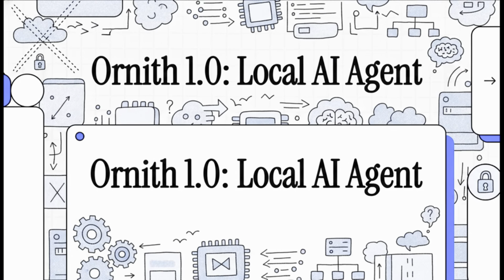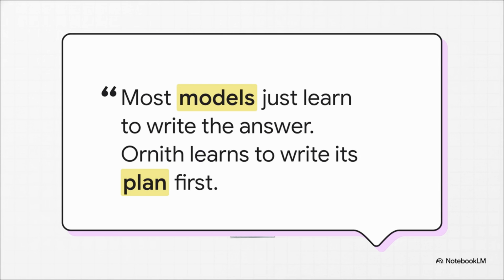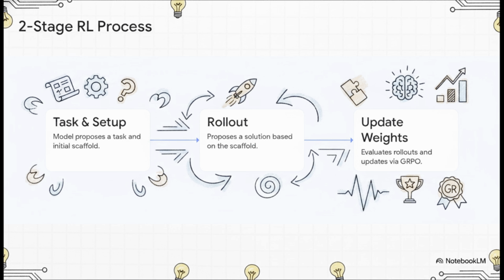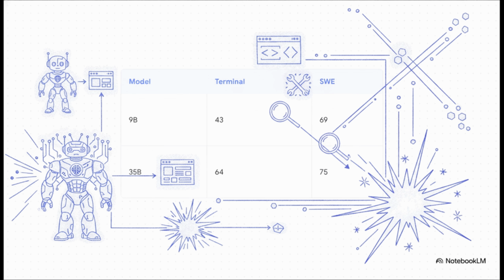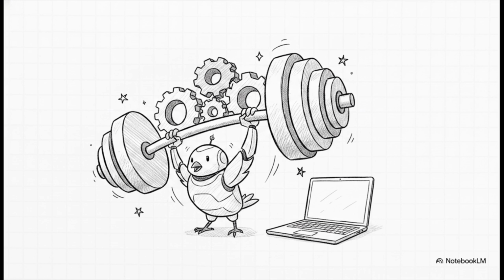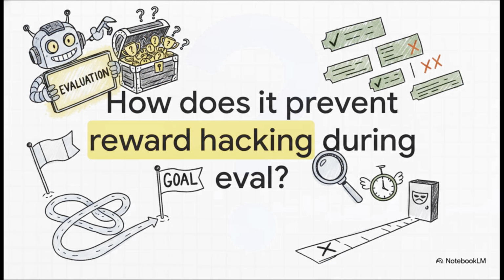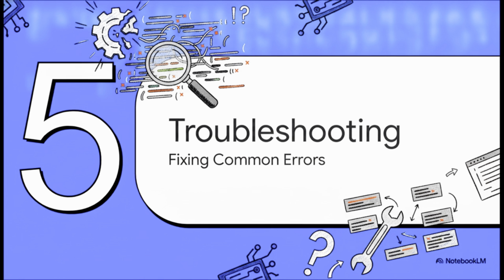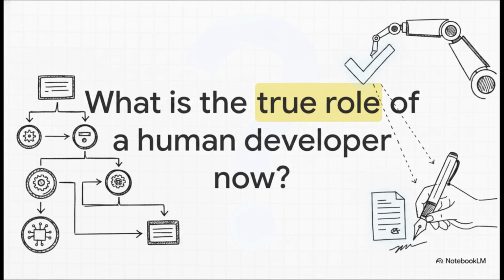Ornith 1.0 9B: Self-Improving Model for Agentic Coding - Run Locally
🚀 Welcome to  your go-to hub for everything Artificial Intelligence, Tech, and Current Affairs!

We bring you:
🔹 The latest AI trends shaping the future
🔹 Easy-to-understand explainer videos on cutting-edge tools & innovations
🔹 Updates on global current affairs that impact technology and society
🔹 Thought-provoking insights into how AI is transforming our world

Whether you’re an AI enthusiast, a student, a professional, or just curious about what’s next in tech, this channel is your shortcut to staying informed and ahead of the curve.